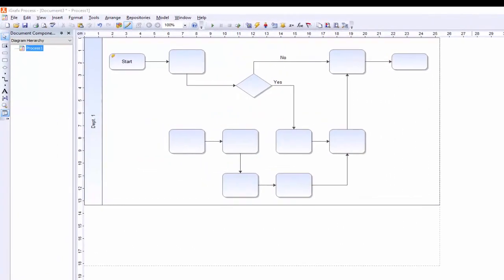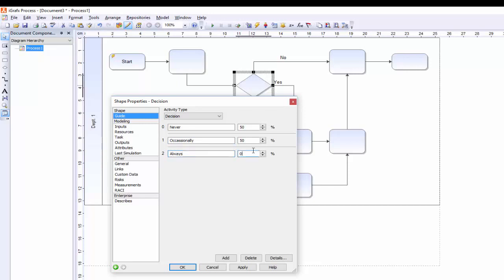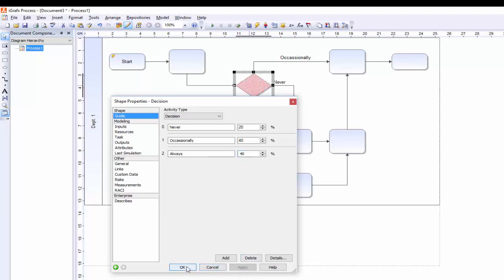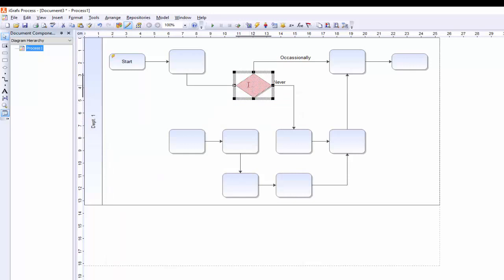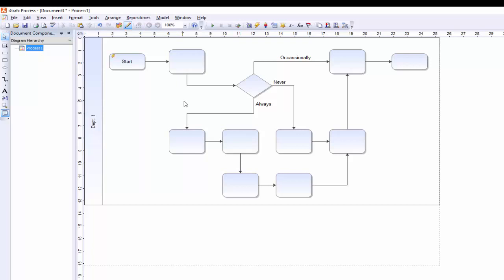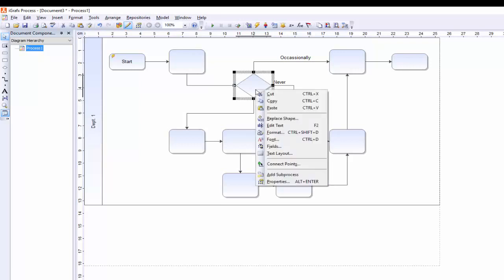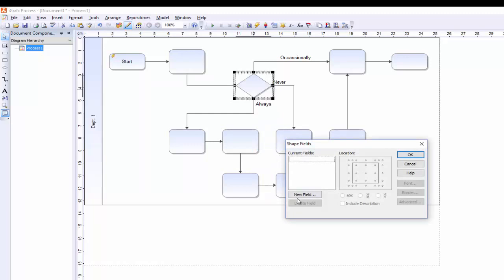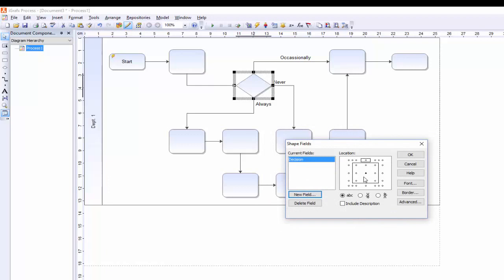How To Use Decision Shapes in iGrafx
This video shows how to create named output on a decision shape in iGrafx as well as how to display the data behind the shape on the diagram.